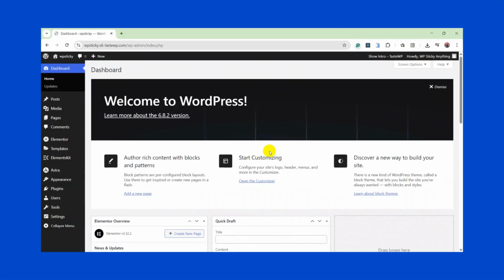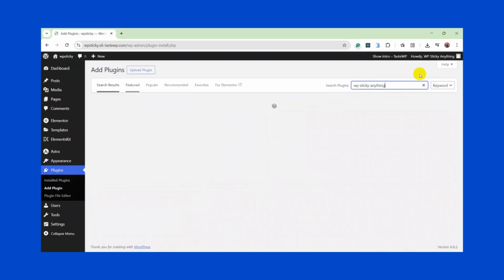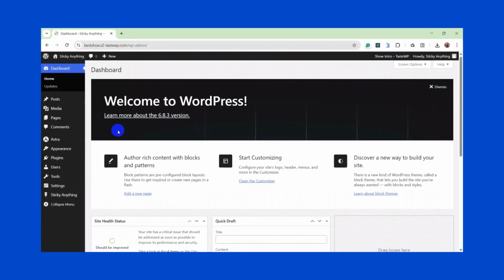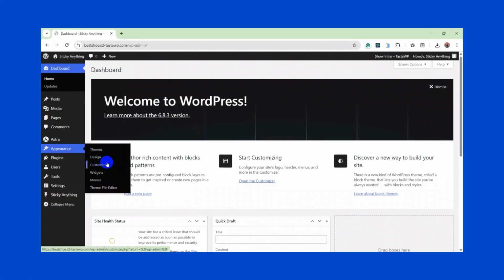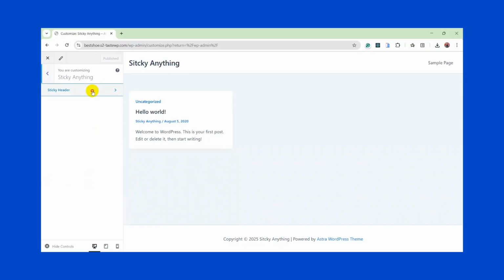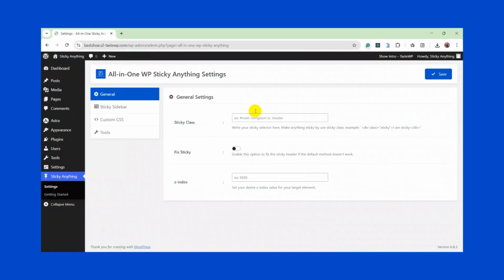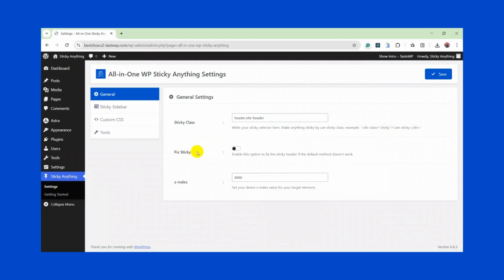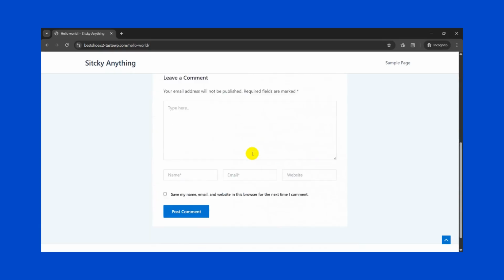Create Sticky Header in Astra Theme - Easy Way 3 Method | Sticky Anything | Sticky Menu | WordPress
Learn how to create a sticky header in the Astra theme easily! In this video, we show 3 simple methods: Sticky Anything, Sticky Menu, and more — perfect for WordPress beginners and pros.

✅ Methods Covered:
1. Customizer
2. Settings
3. Elementor

Watch now and make your website header stick effortlessly!